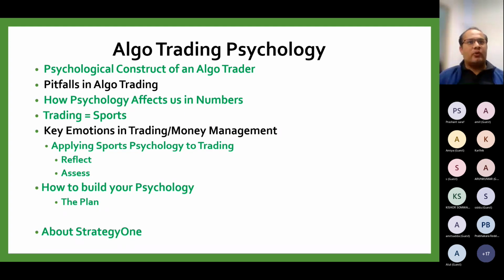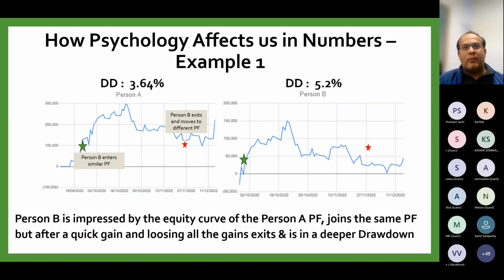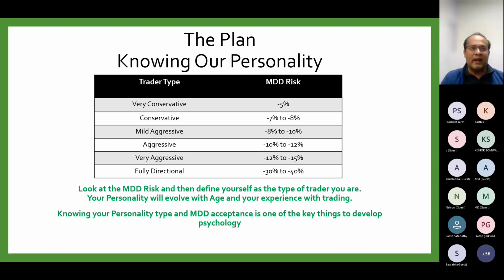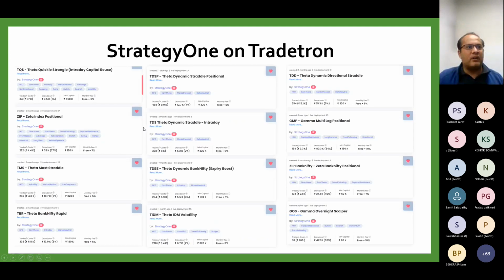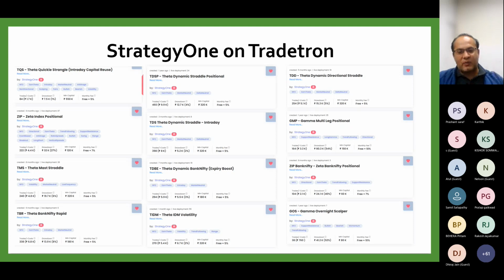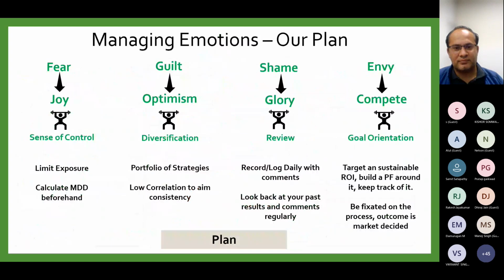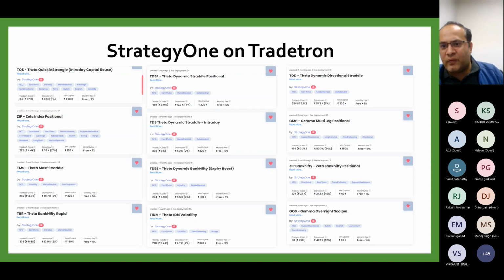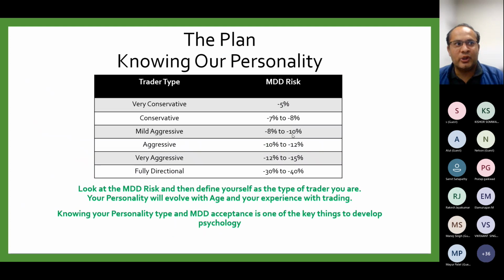Trading Psychology for Algo Traders - Tradetron